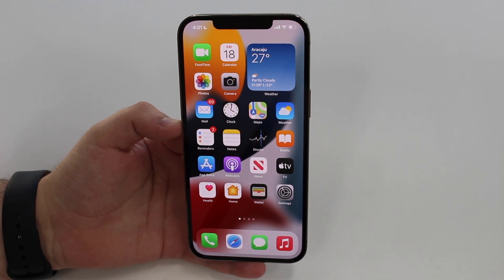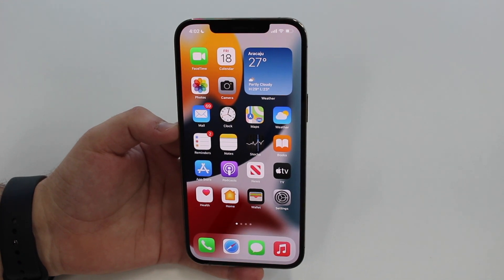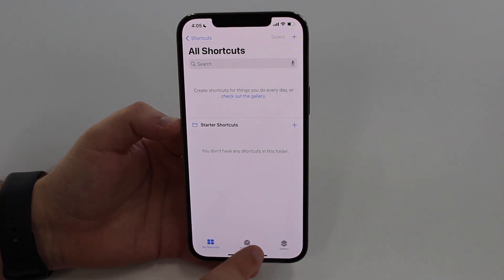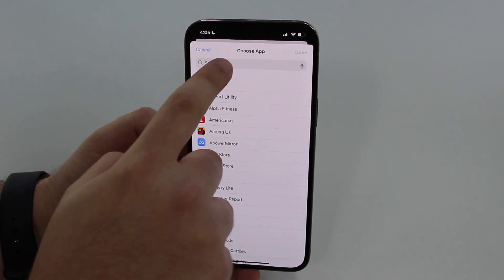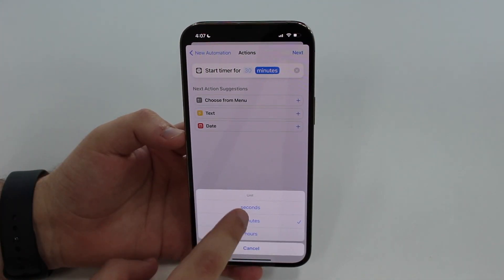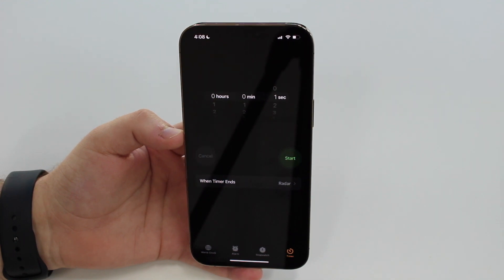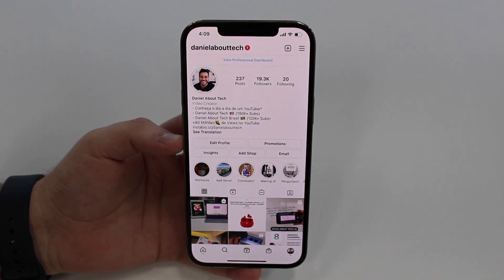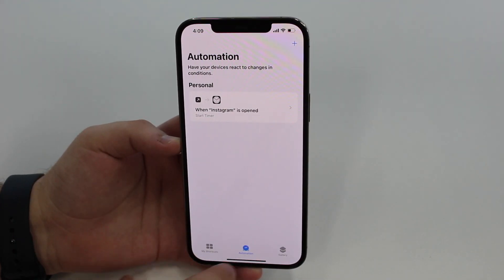(NEW) Really LOCK Individual Apps on ANY iPhone!!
In this video I’ll teach you how to finally really lock individual apps on your iPhone or iPad. All you need is the Shortcuts app. There’s no Jailbreak and it's free!